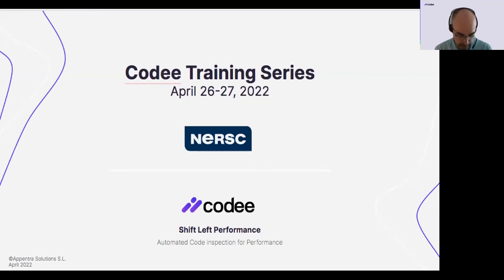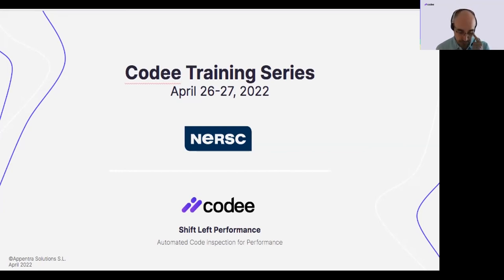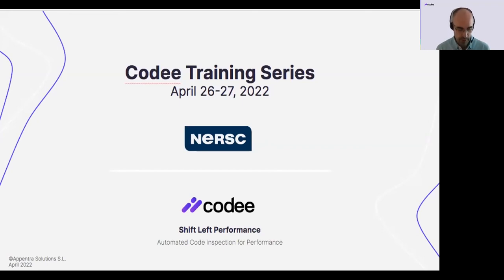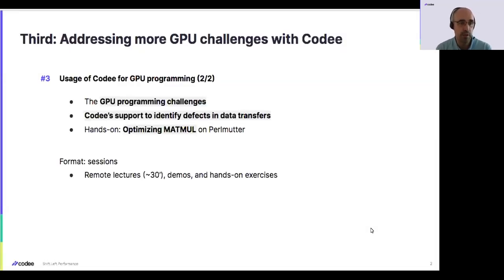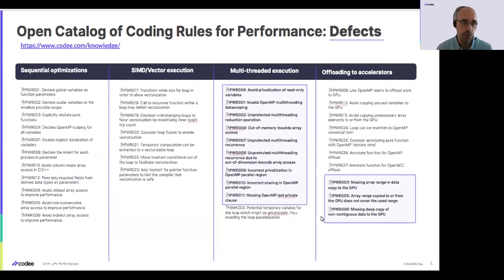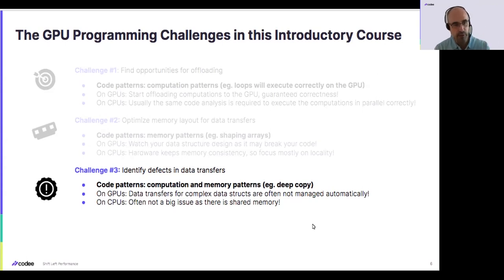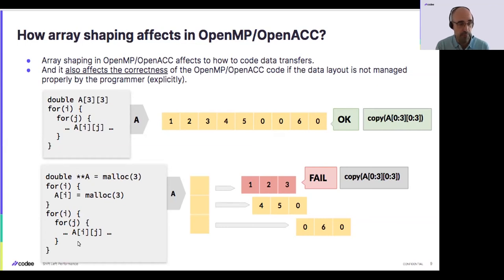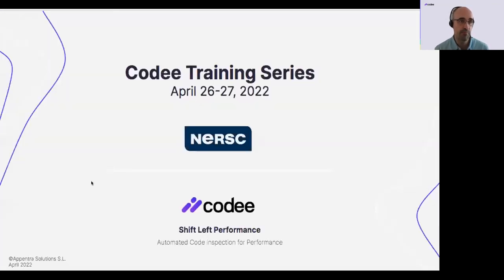05 Codee identification of defects in parallel code